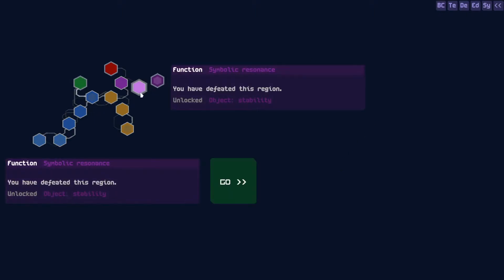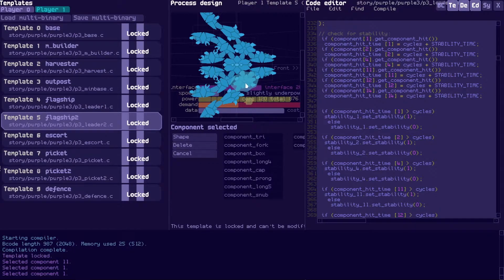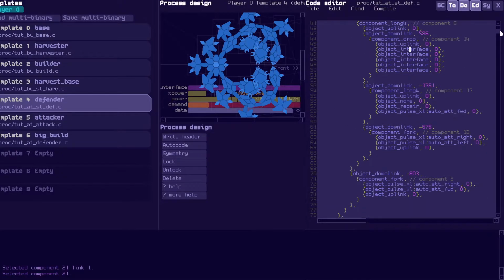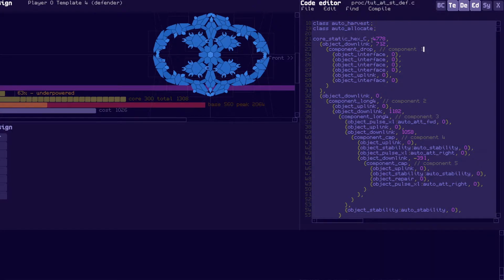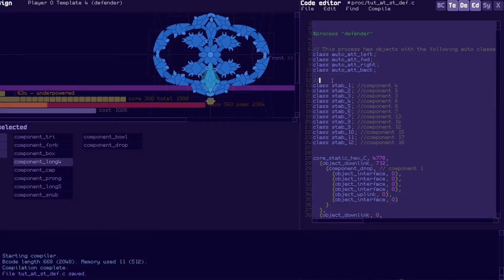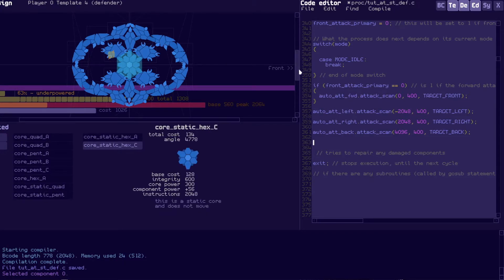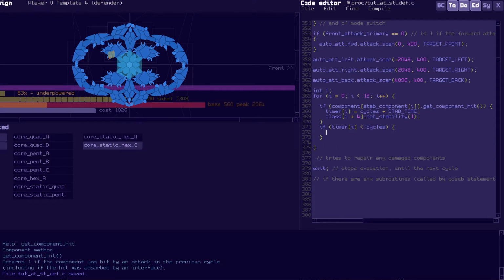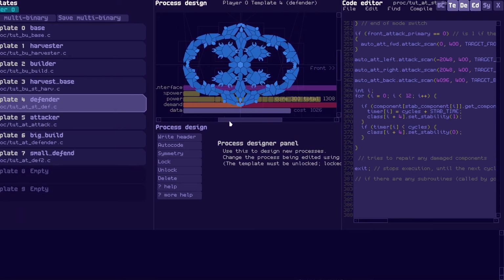Liberation Circuit: Advanced Design 2: Dynamic stability